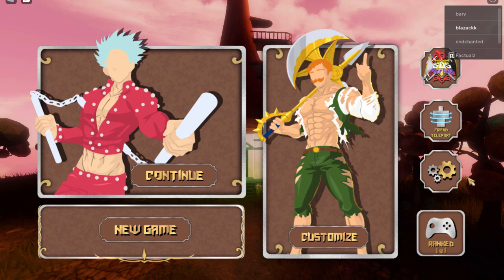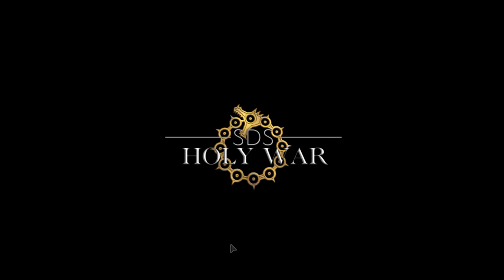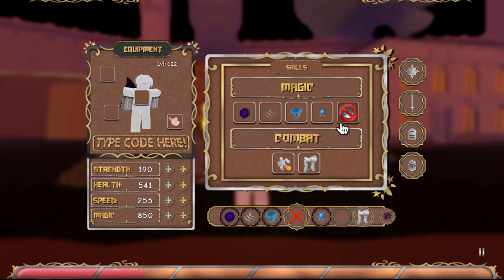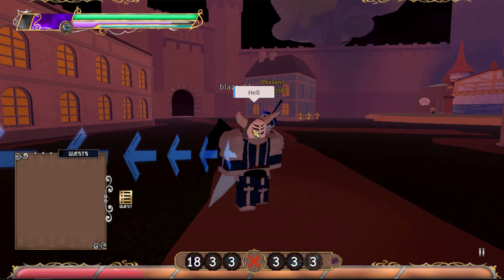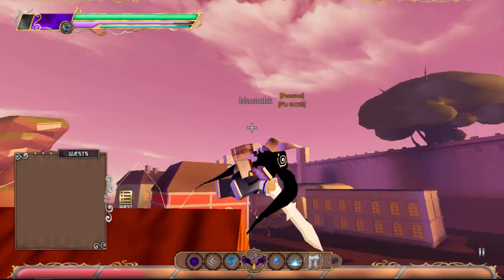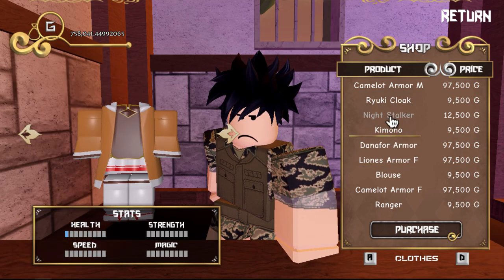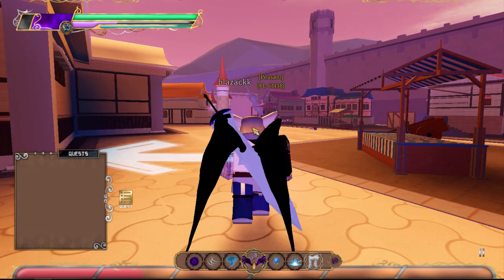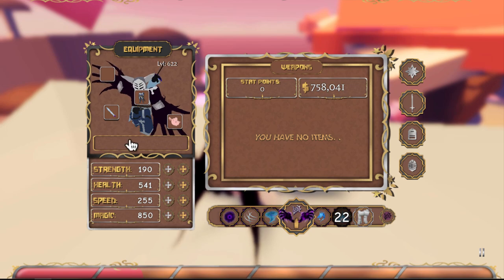How To Play SDS Holy War 3 Beginners Guide and Tips|Roblox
SDS Holy War New Code, Race/MAgic Codes
40Million Code: 40MILLIONYEH(don’t work no moreEXPIRED)